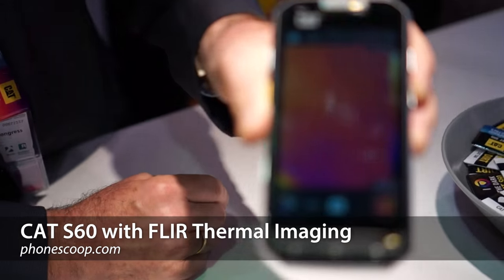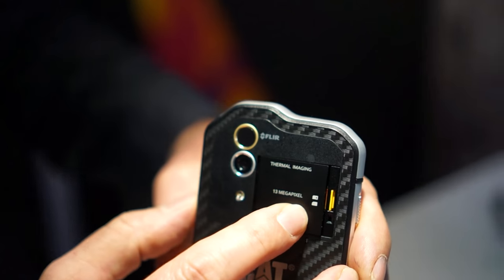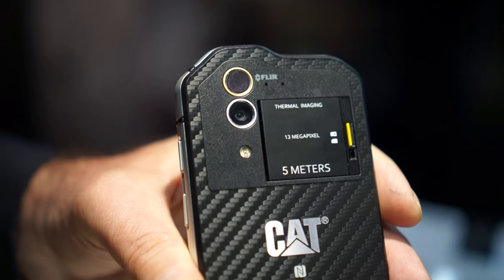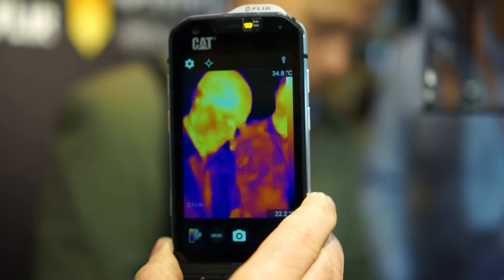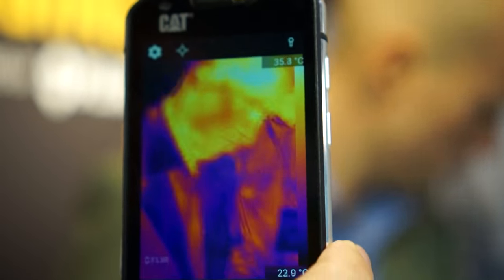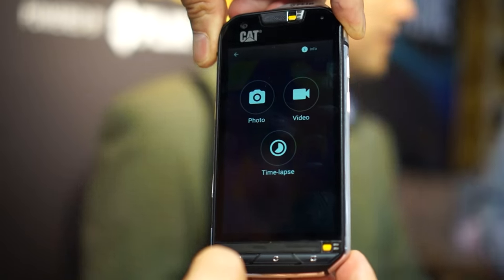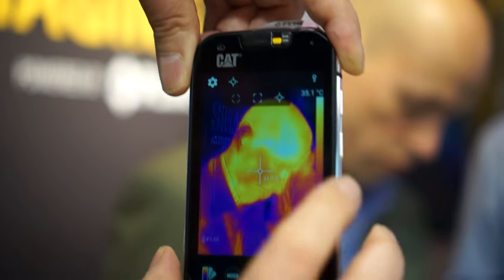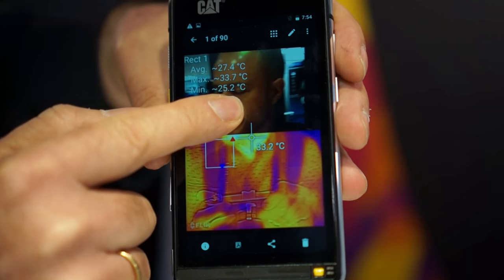Hands-on: CAT S60 with FLIR thermal imaging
Hands-on with the CAT S60, the world's first phone with built-in thermal imaging, and the world's "most waterproof" phone.